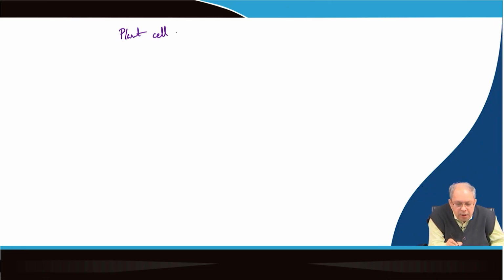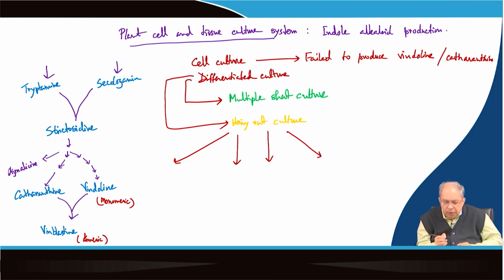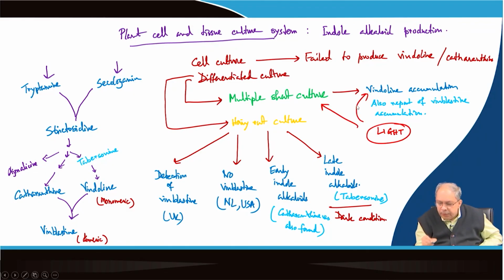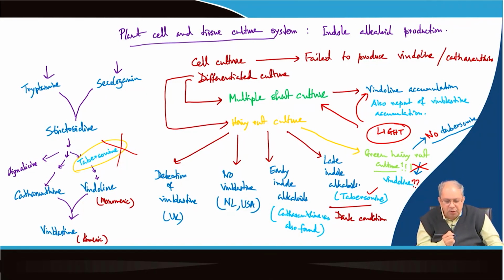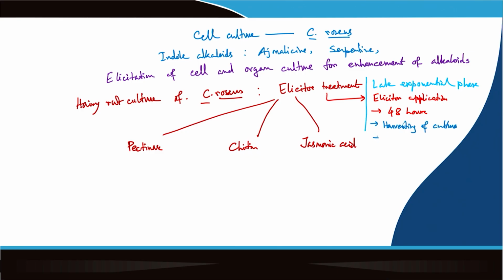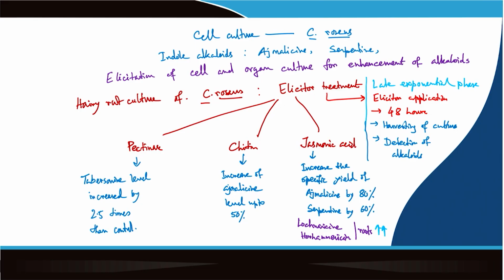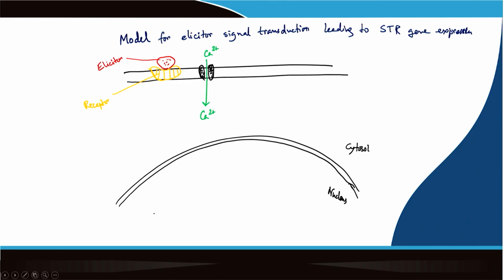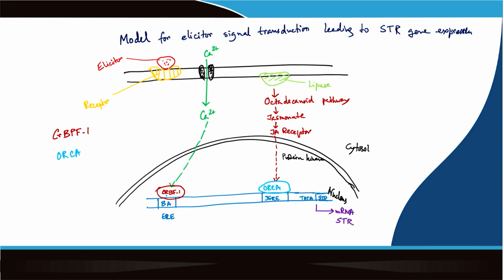Lecture 23:Indole alkaloids â¬ Environmental factors regulating indole....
Title: Lecture 23:Indole alkaloids â¬ Environmental factors regulating indole alkaloid biosynthesis
Subject : Biotechnology